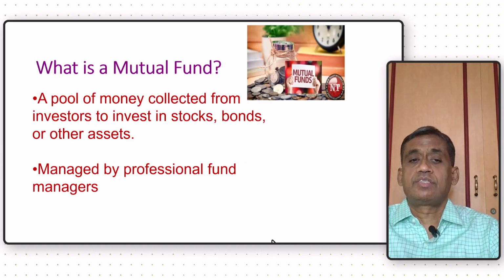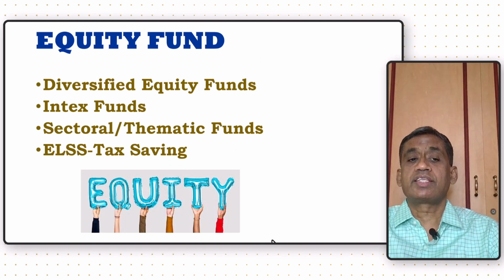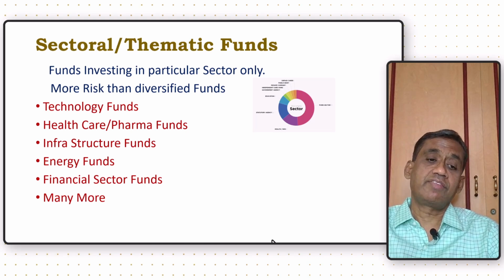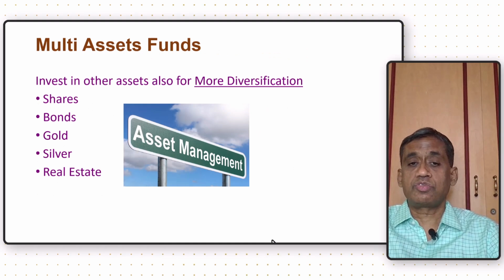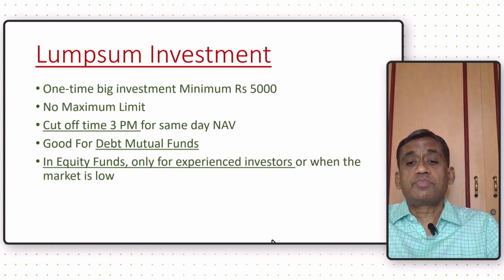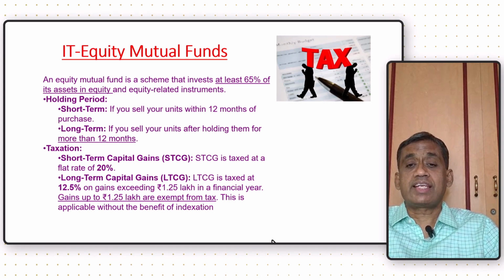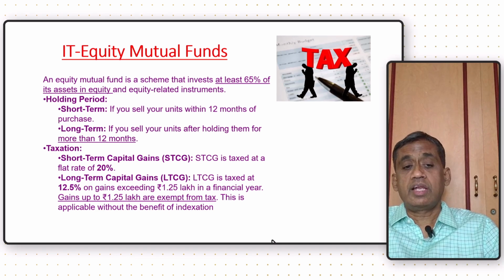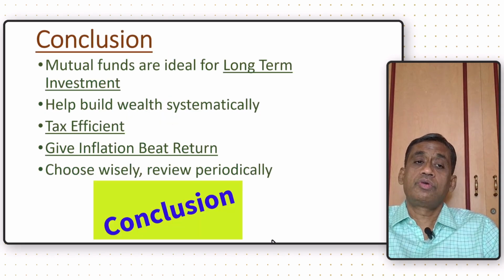How to Invest in Mutual Funds ?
📈 New to Mutual Funds? Doctors, Other Professionals.Basics of mutual fund investing.
Mutual Funds-PowerofCompunding SIP, Long term Investment- What it is?, how it works?, and how YOU can start investing in smart way? - by Dr Anandan.Whether you're a complete beginner or just looking to make better decisions, this video gives you step-by-step guidance about Types of Mutual Funds,to confidently begin your investment journey